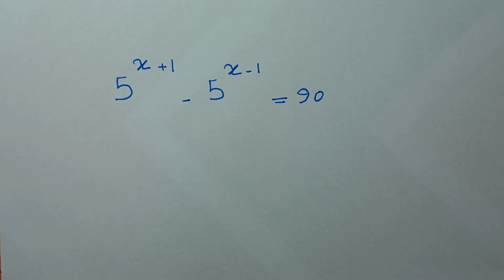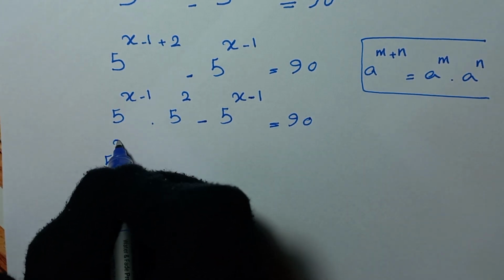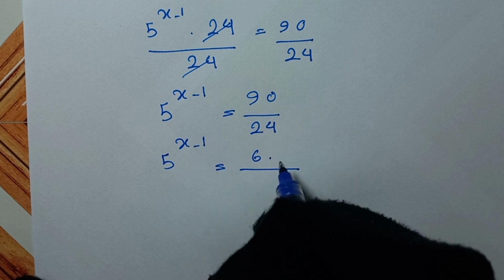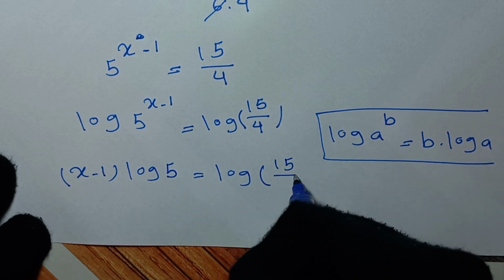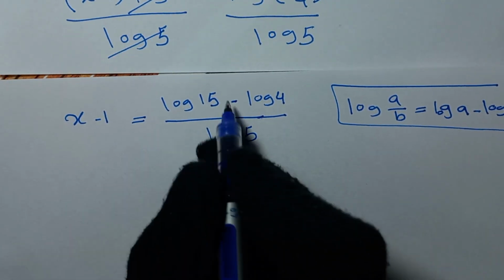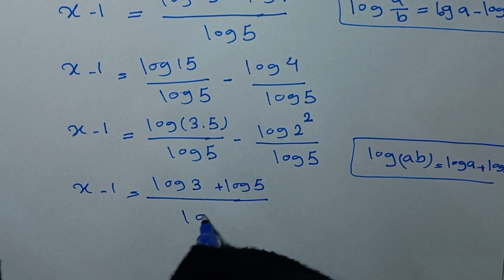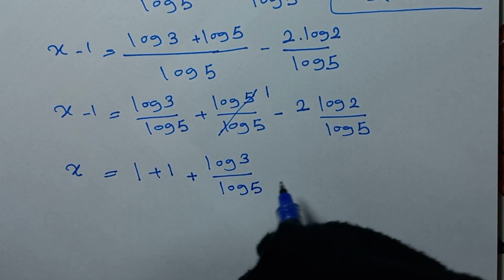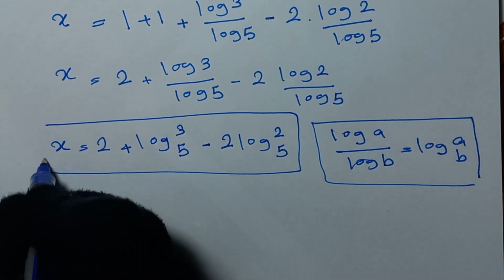A Nice Math Olympiad Exponential Problem | viral math problems